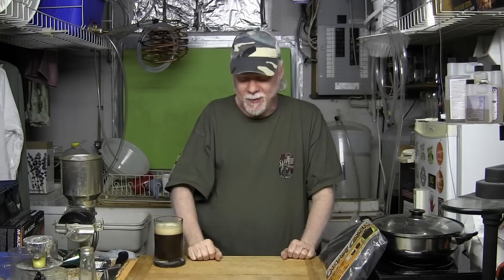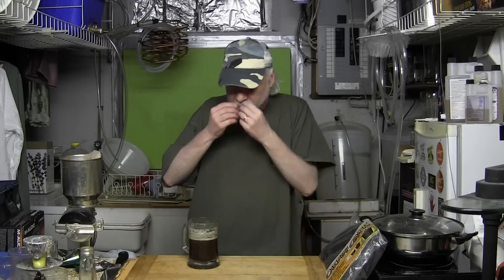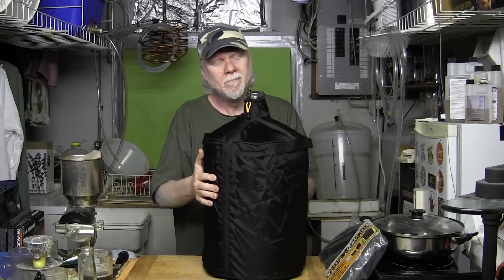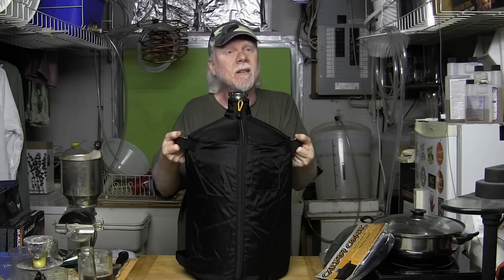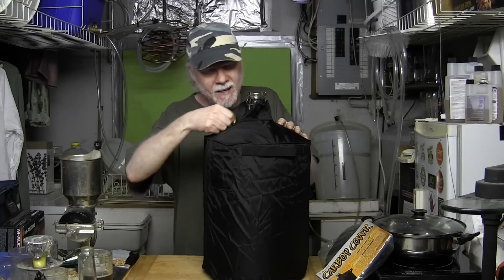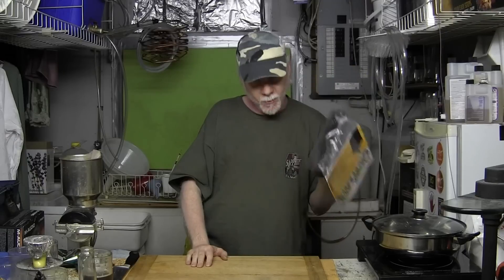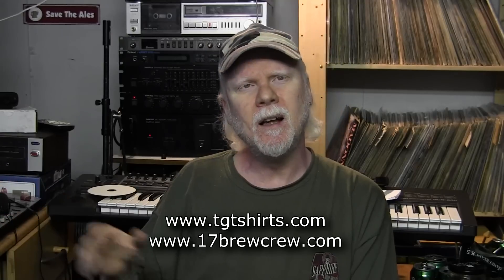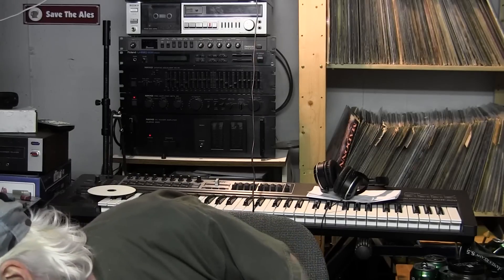HBW 173 - They Got Ya Covered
Home Brew Wednesday for the week of March 18th, 2015.